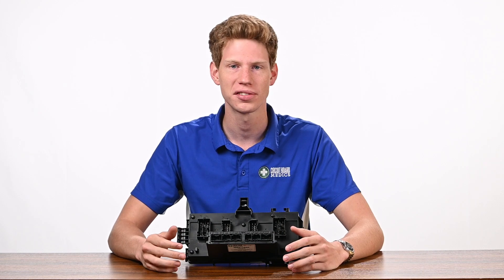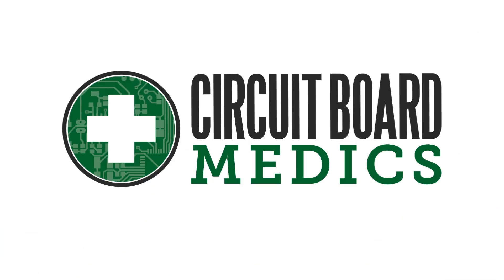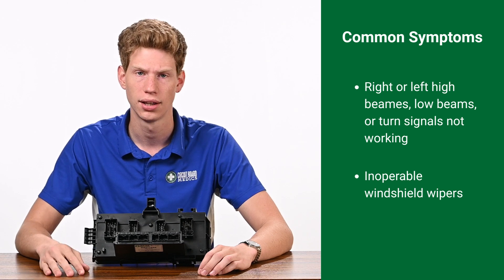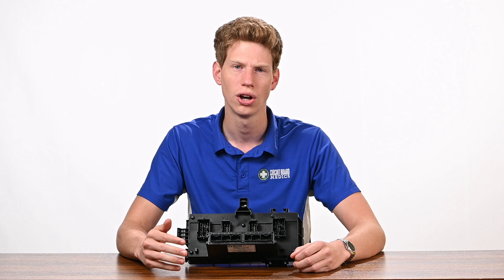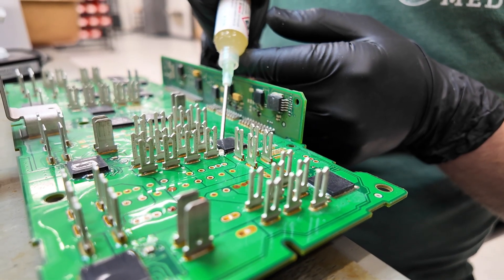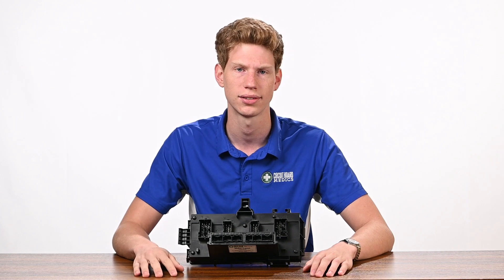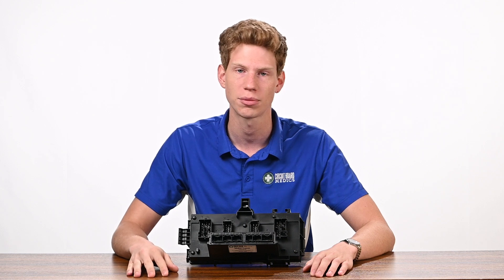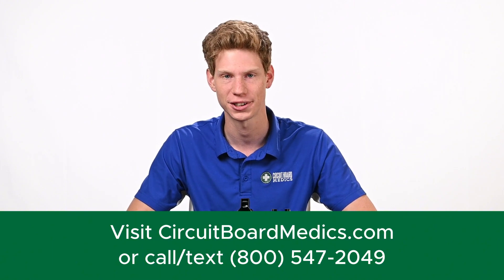How To Fix a 2006-2009 Dodge RAM TIPM (Common Problems + Replacement)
These TIPMS can be found in 2006, 2007, 2008, and 2009 Dodge RAM trucks including the 1500, 2500, 3500, 4500, and 5500. They are a common failure point, with symptoms including issues with the high beams, low beams, turn signals, and front windshield wipers.

We fully remanufacture TIPMs to resolve all known issues and prevent any future issues. If you're in need of a replacement TIPM, you can find your exact part here:

The TIPM will ship out the same day your order is placed. All you need to do is put your original back in the box and ship it back to us.